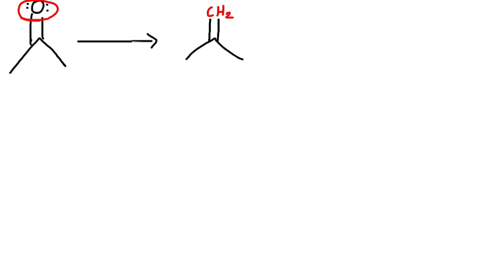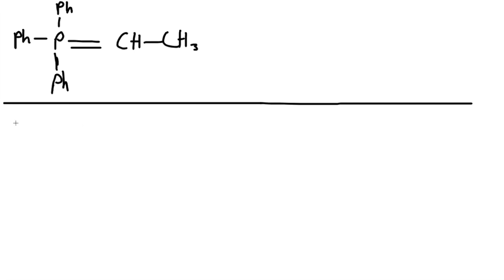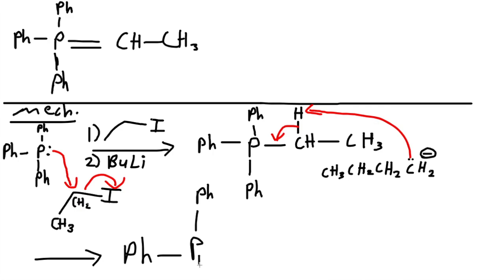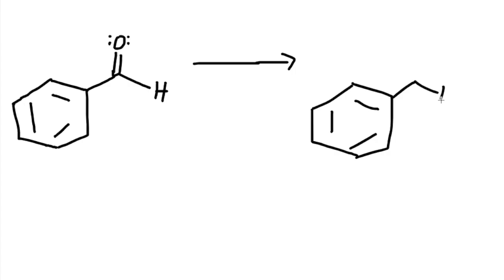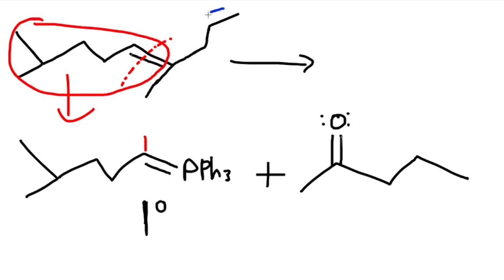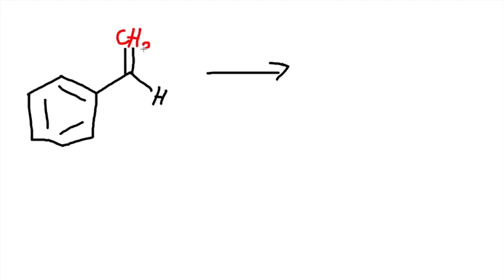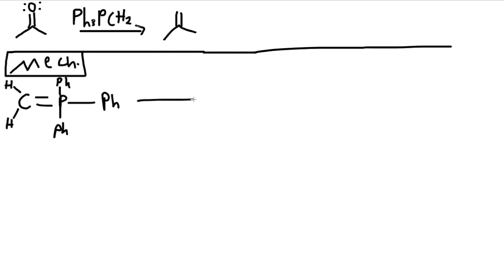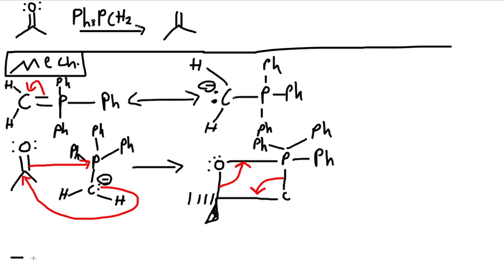How to do Witting Reaction - Ketone/Aldehyde- TriphenylPhosphine(PPh3), BuLi - Organic Chemistry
This video is about How to do Witting Reaction